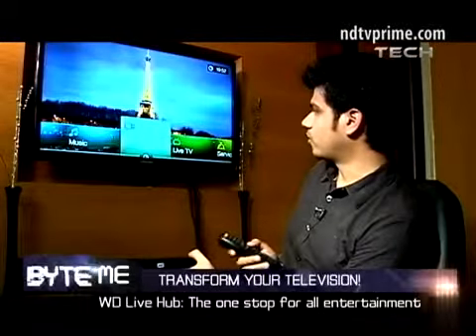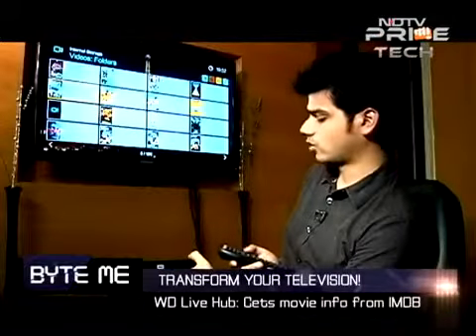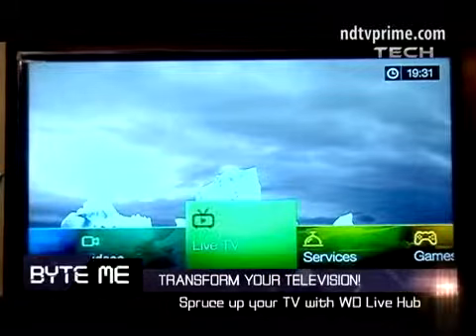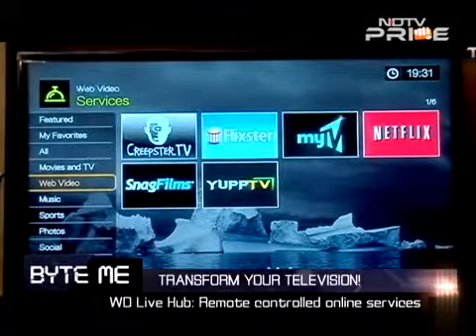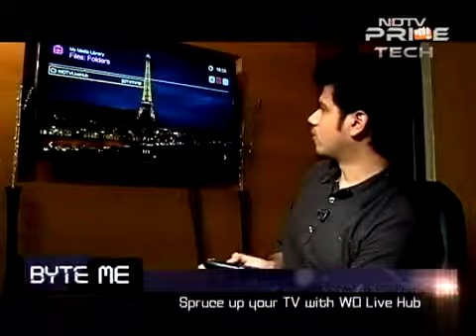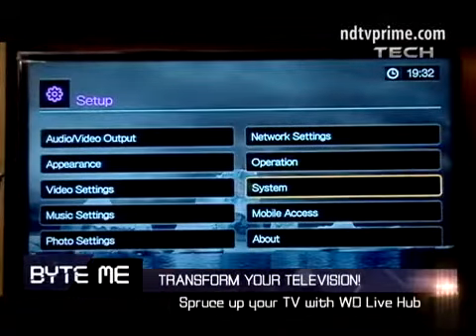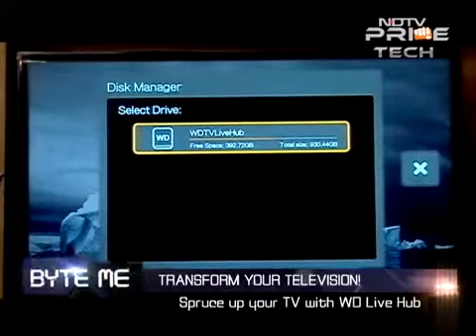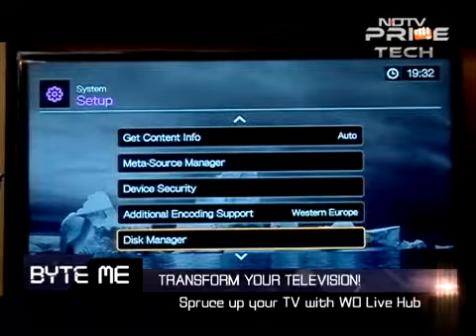WD TV Live Hub - Overview & Features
WD TV Live hub by Nikhil Chawla of @TheUnbiasedBlog on NDTV.